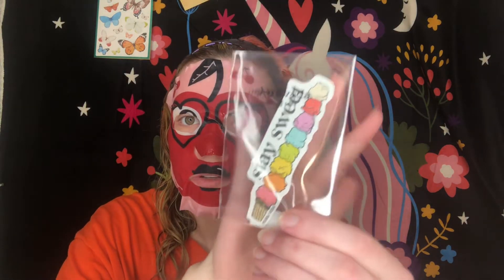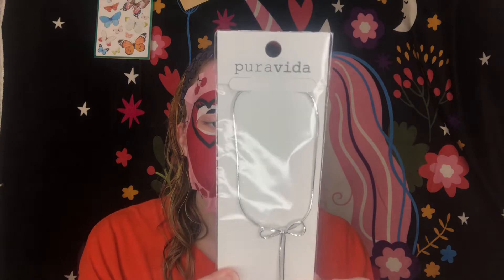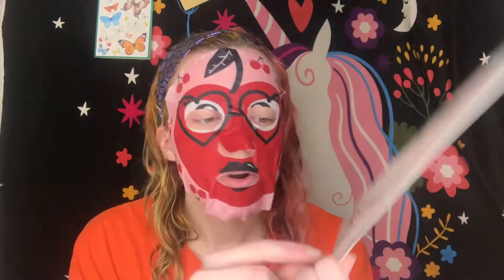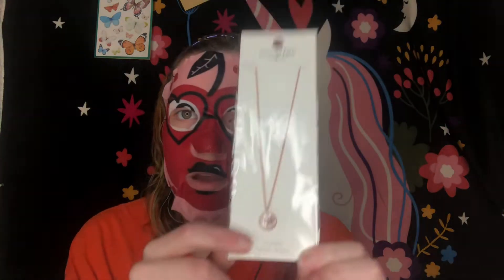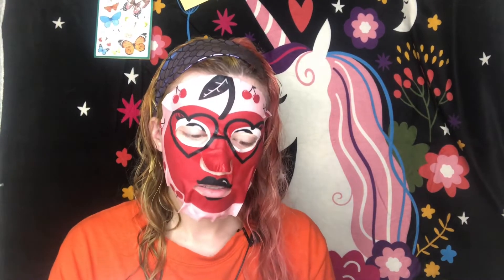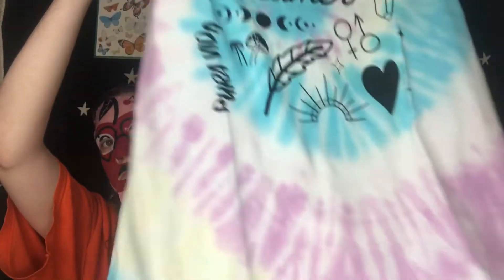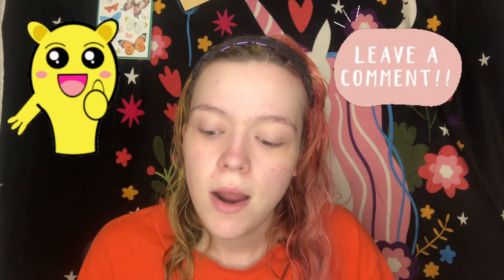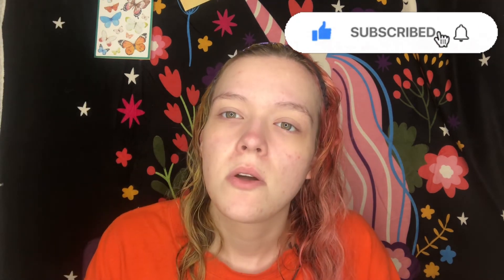Cheeky Cherry Radiance Sheet Mask| Won A Giveaway From PuraVida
Welcome unicorns to another video. In today's video I am going to be trying the cherry sheet mask from facefacts for this week's facemask Friday.